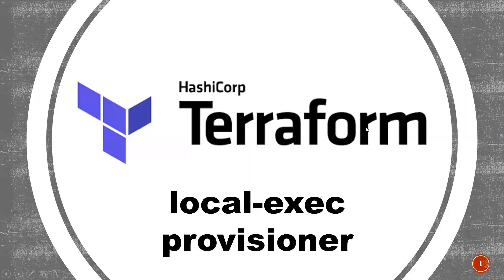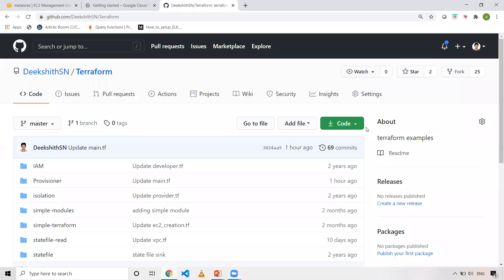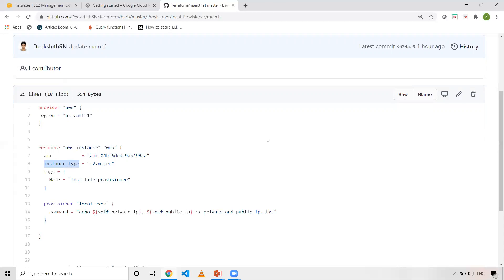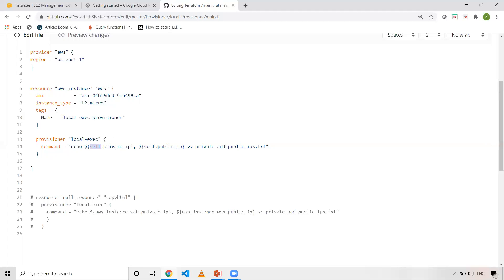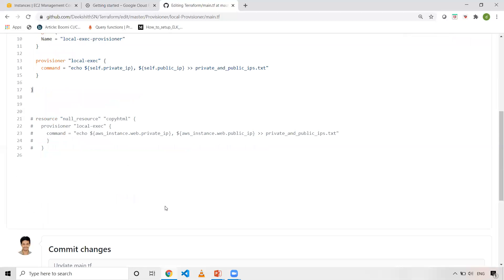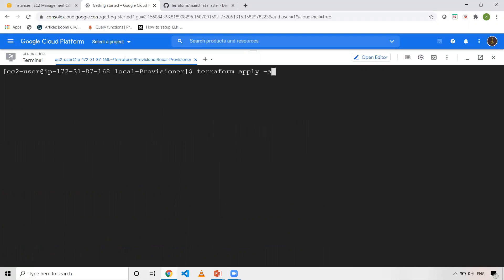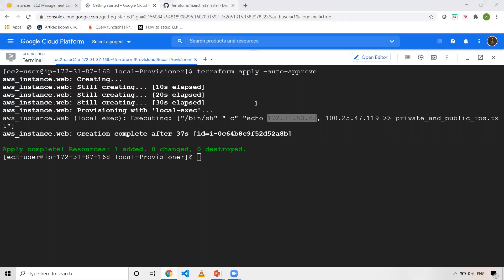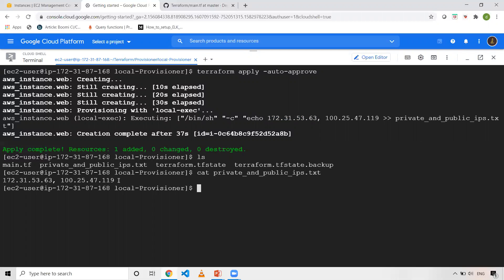local-exec Provisioner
local-exec Provisioner - The local-exec provisioner invokes a local executable after a resource is created. This invokes a process on the machine running Terraform, not on the resource.